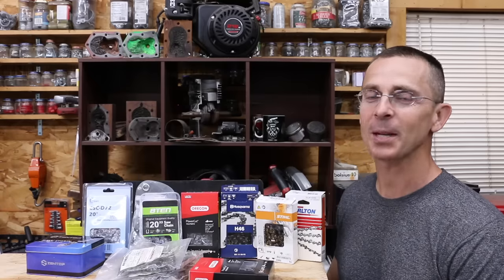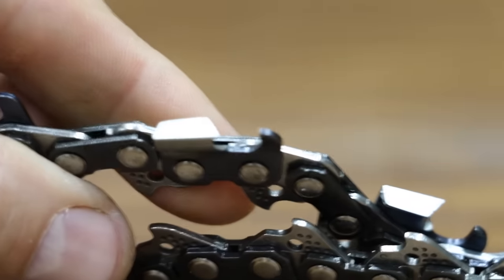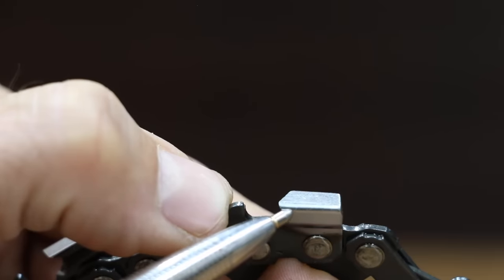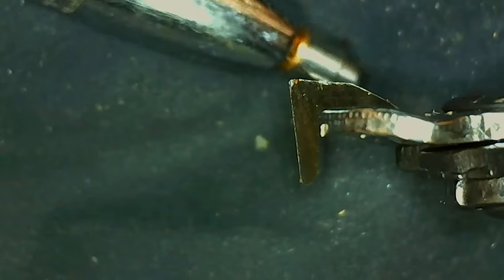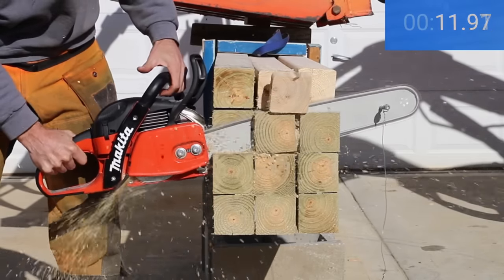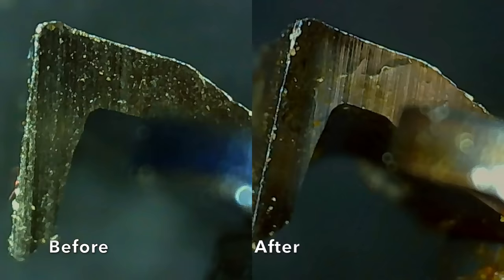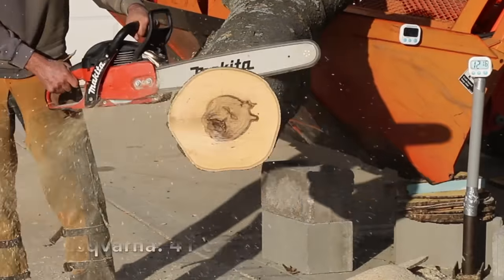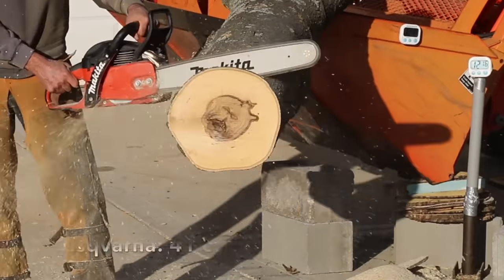Best Chainsaw Chain Brand? (10 BRANDS), Stihl vs Oregon, Husqvarna, Carlton, Forester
10 CHAINSAW CHAIN BRANDS: Stihl, Oregon, Husqvarna, Forester, Forester Carbide, Upstart, Carlton, 8TEN, Zentop, and Sungator. Are full-chisel chains faster? Do full chisel chains dull quicker? Are carbide chains better?  Let's find out!  Most of the chains tested are full-chisel but two are semi-chisel chains.  Chains tested for cutting speed, sharpness after using for a full tank of fuel, resistance to dulling after cutting through wood with sand on it.  It's all about unbiased testing. Hope you find this video helpful.

Laser Tachometer
Sound Meter